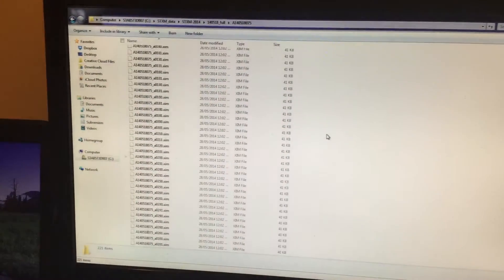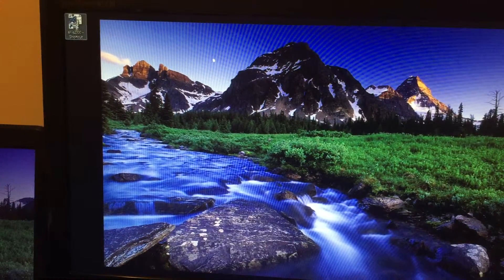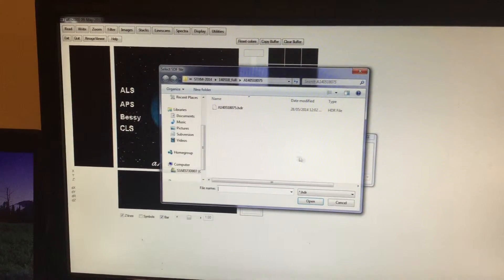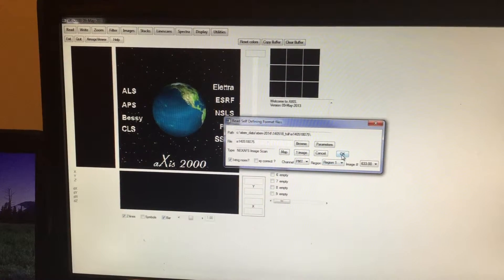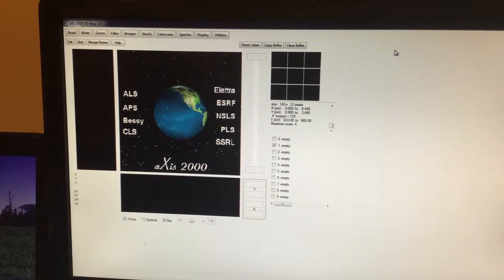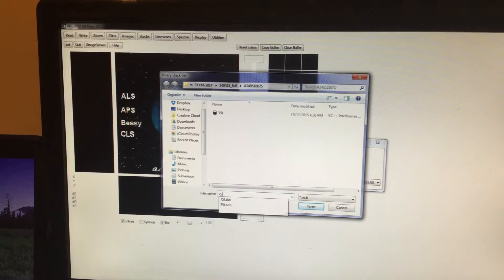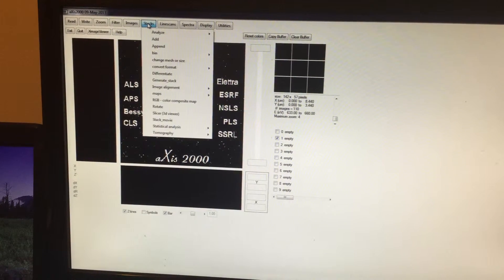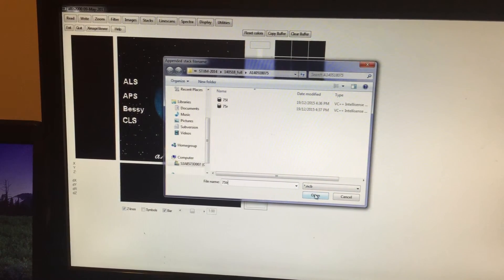part1: Axis 2000 STXM data analysis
This video shows how to read data and append them.